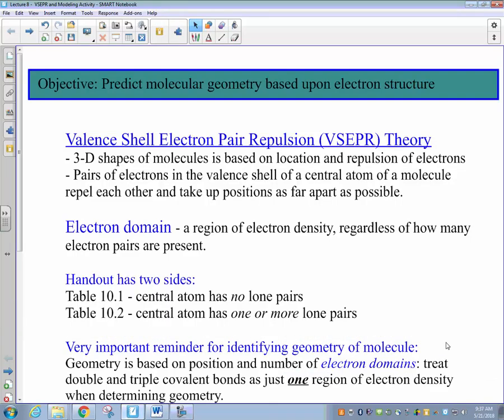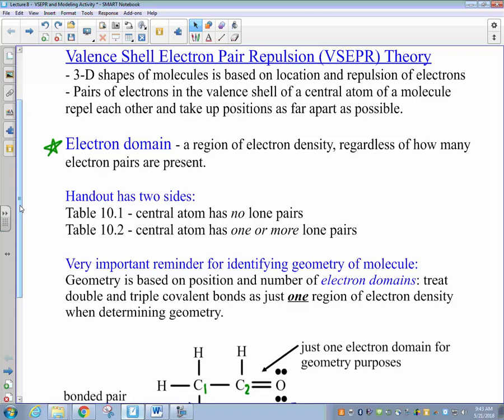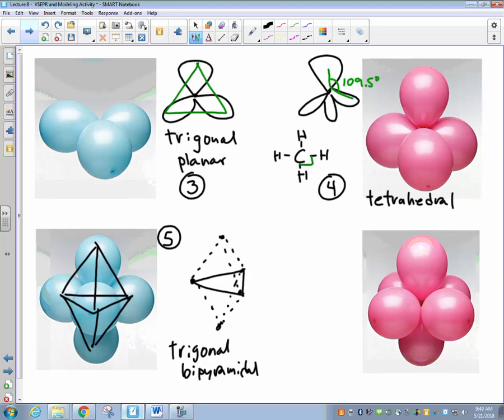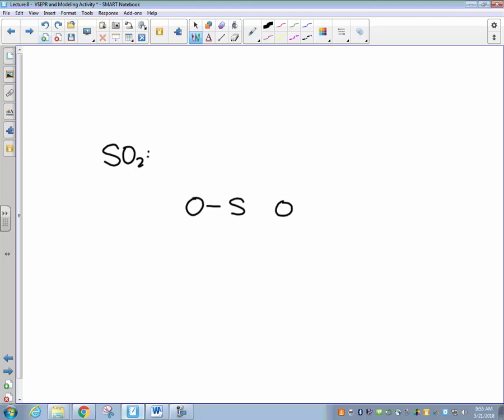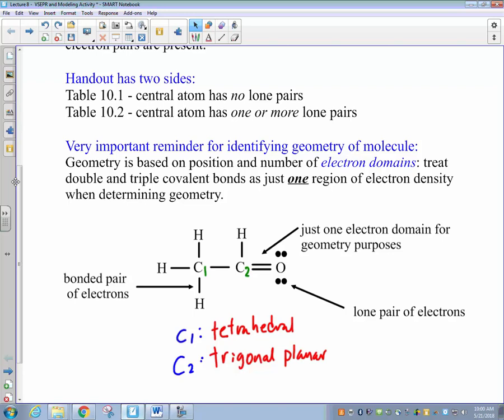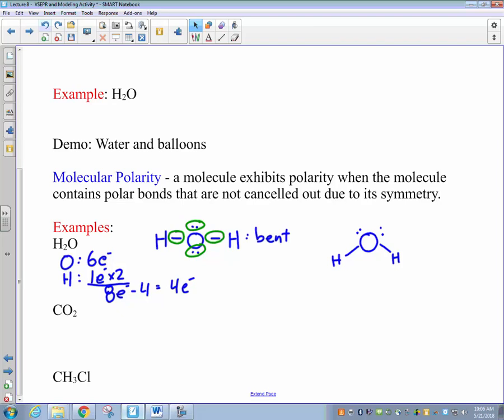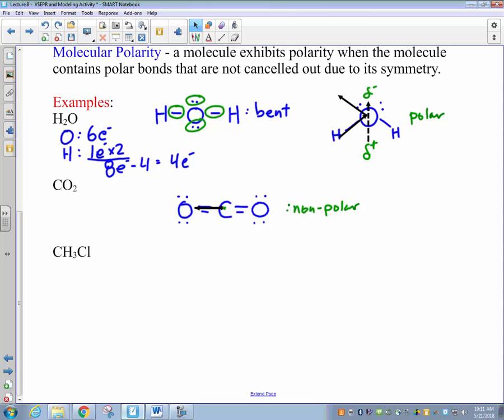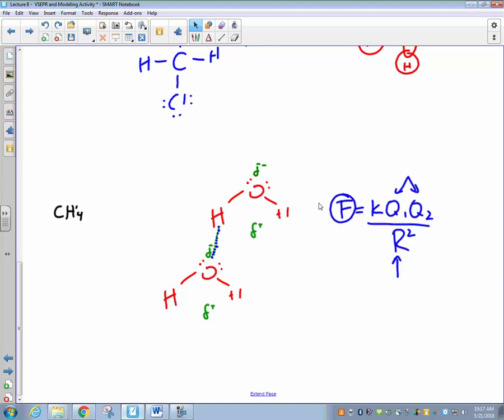Lecture 8 VSEPR, polarity, and modeling activity 2018